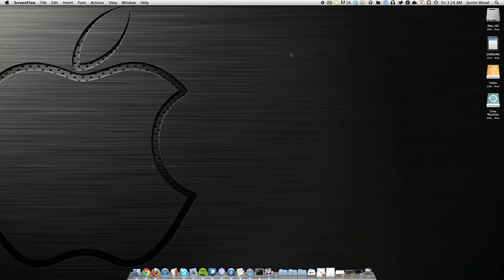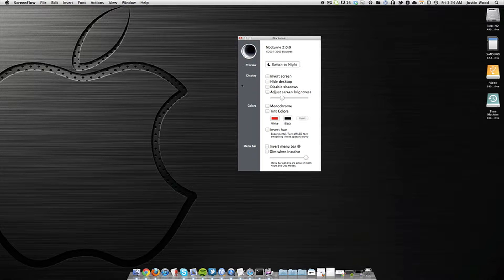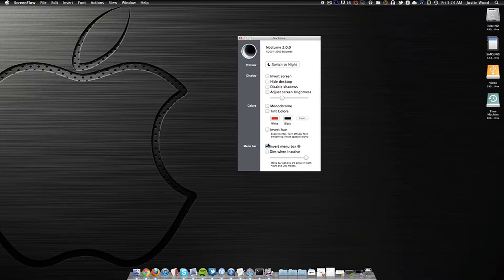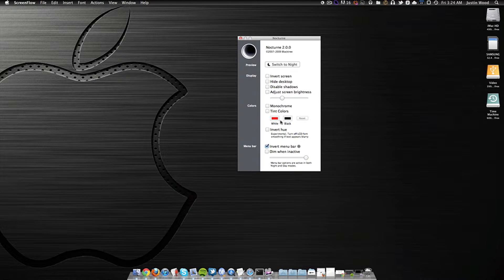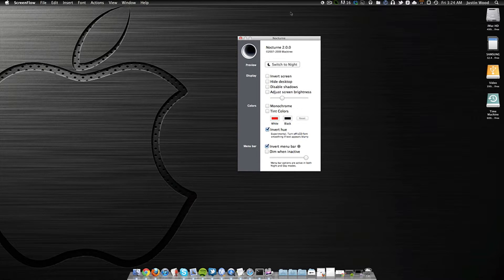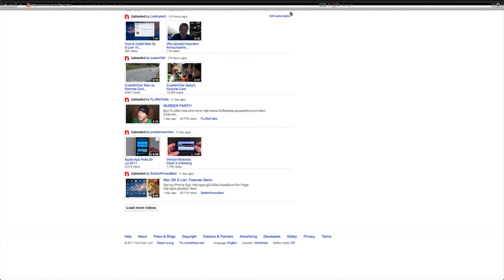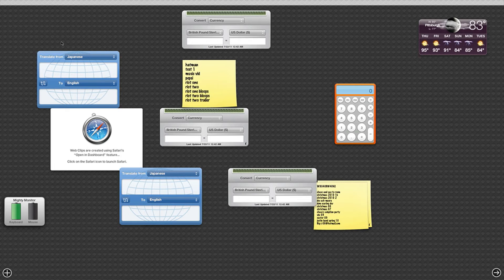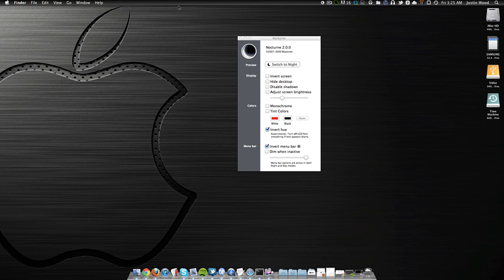Turn Your Mac's Menu Bar Black!- Nocture Review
In this video I show you Nocturne, which is a handy little app which does a lot of things including turning your menu bar black.